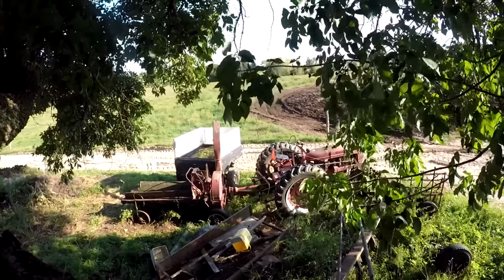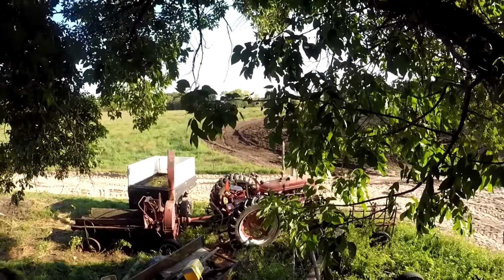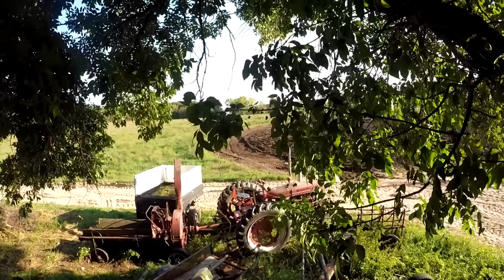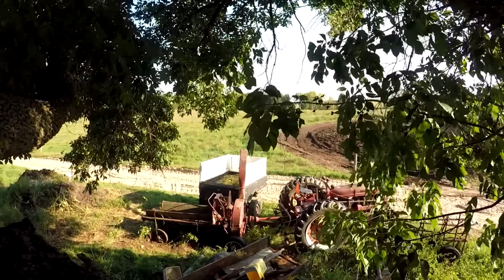Chopping Corn With The Farmall H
Today we do a little bit of chopping with the 1941 Farmall H! We cut down the old stocks from the sweet corn in our garden and throw them through a Gehl chopper and blow it into our pickup box trailer. We then decide that it was to much fun to not chop more so we go up to the field, cut down some more corn, and throw that through as well!